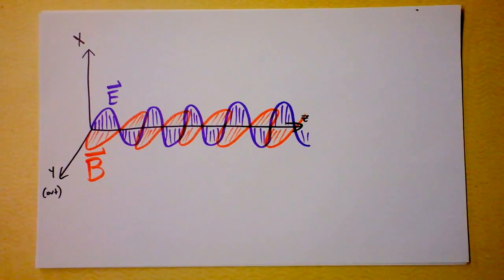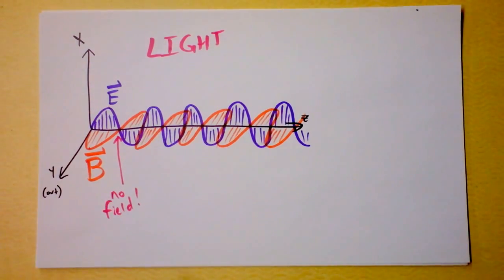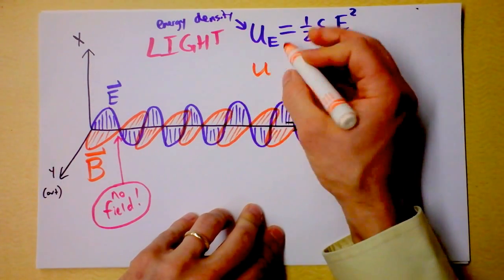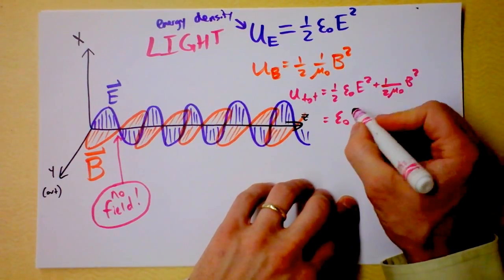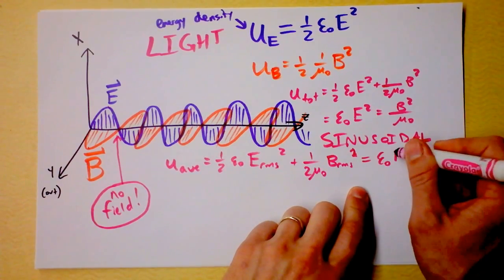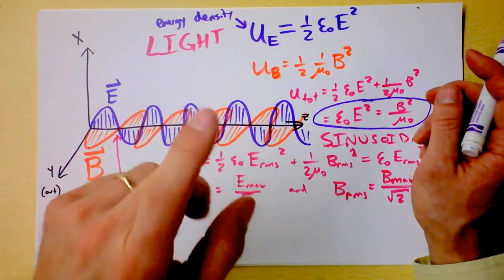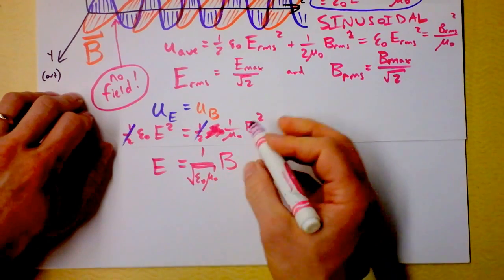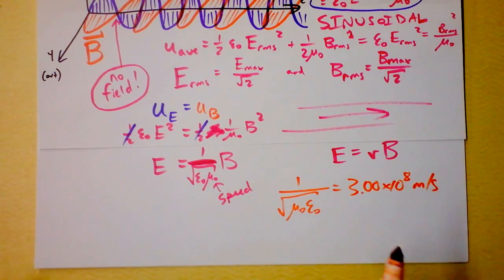Energy Density of Electromagnetic Waves (Light) | Doc Physics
The oscillating electric and magnetic fields of light carry energy.